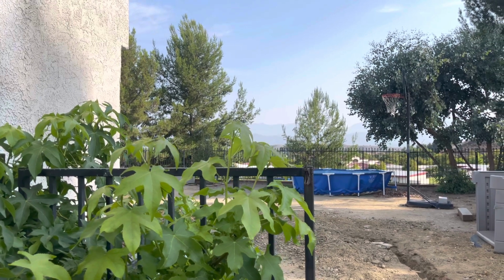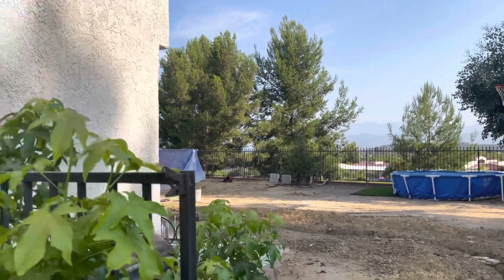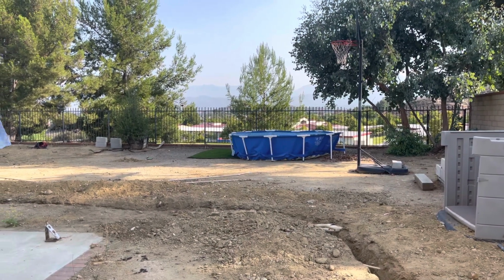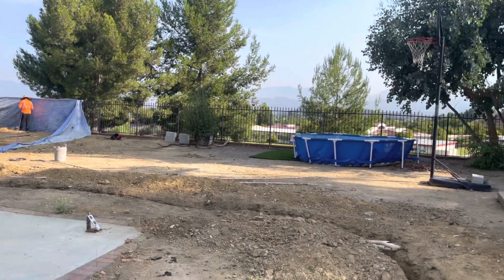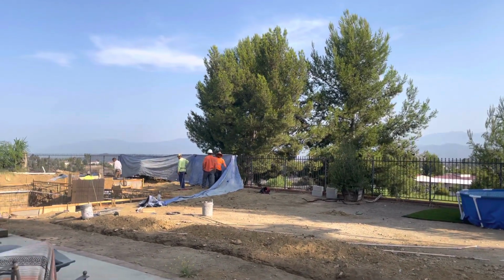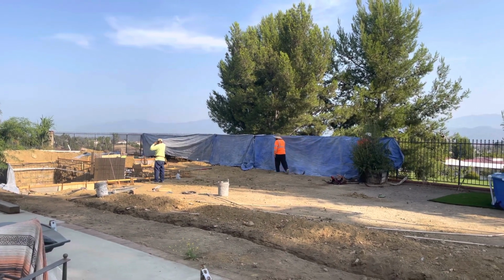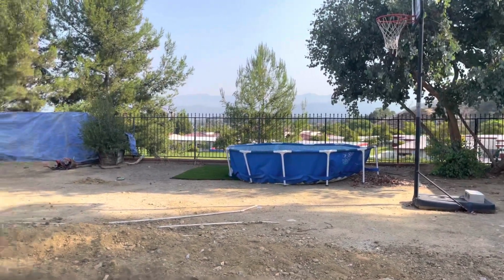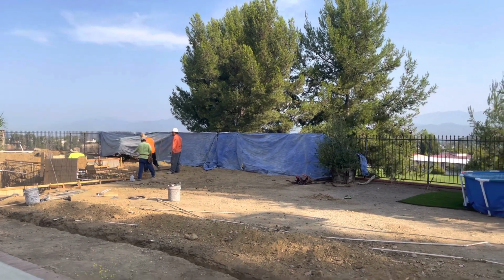Learn from Tictok, investor strategy. Do i add square feet or an ADU (guesthouse)? Learn best ROI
ROI is return on investment! #realestate